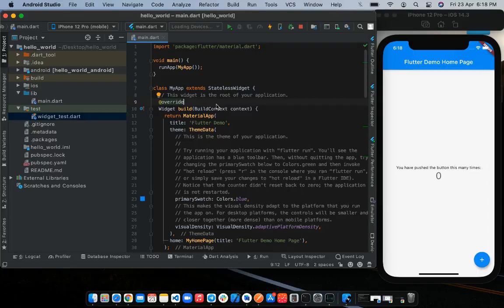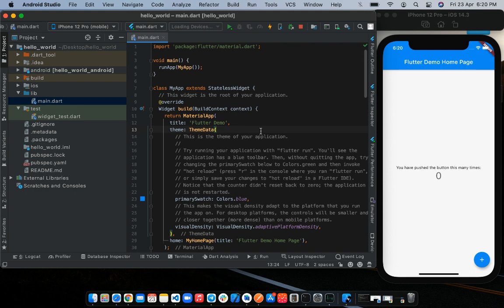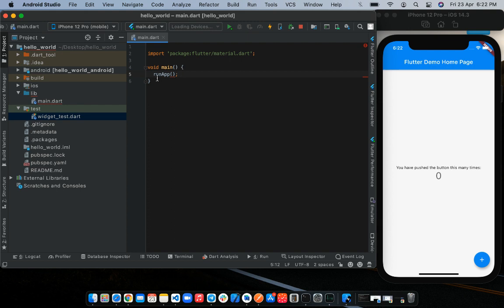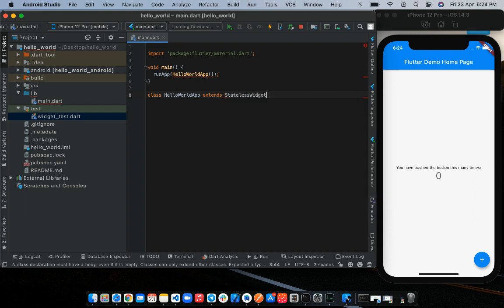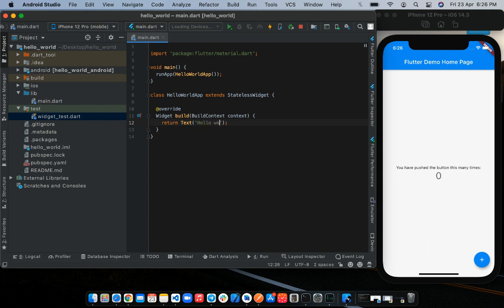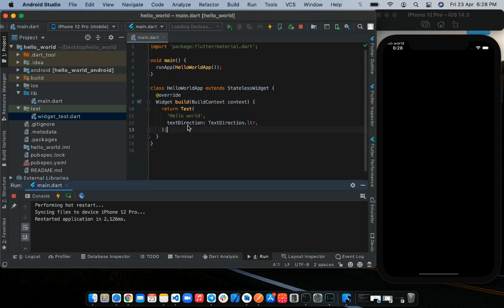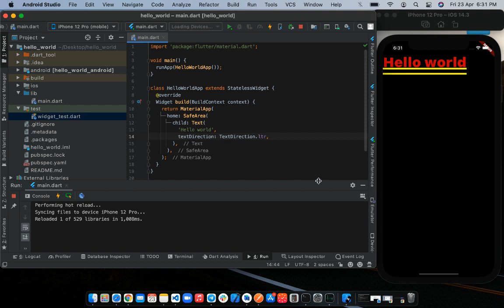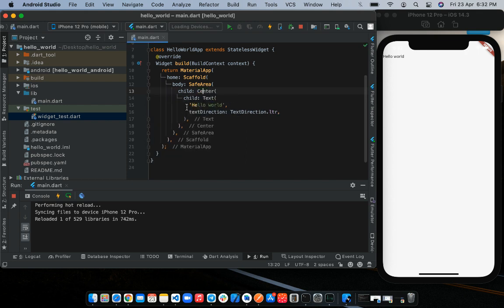Flutter: Basic hello world app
In this video, you are going to create your very first mini flutter app that displays hello world to the user.

This would be so much fun.